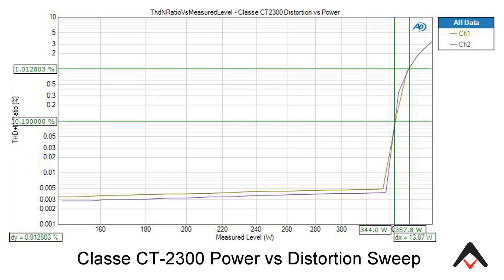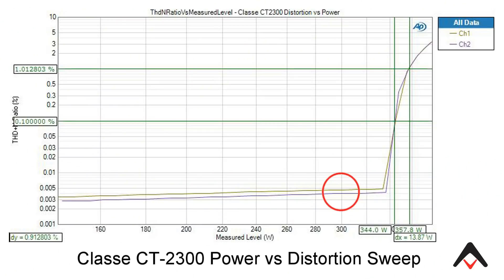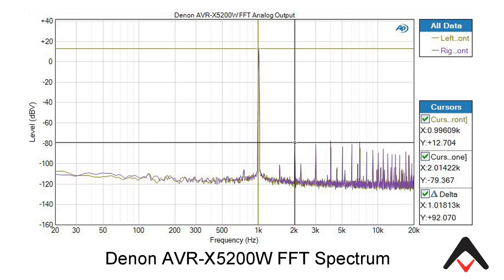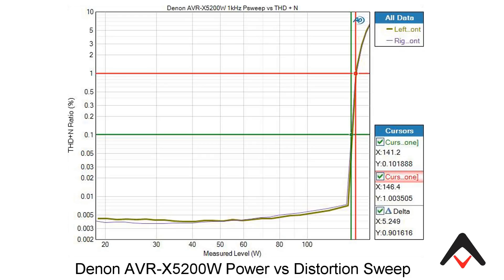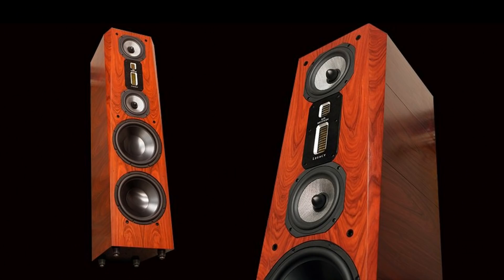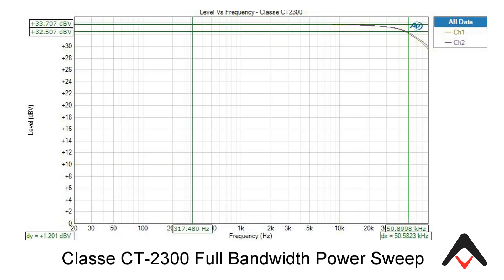Understanding Power Ratings in AV Receivers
Understanding Power Ratings in AV Receivers: In this video Gene explains how power is measured and rated in AV receivers.  He discusses how to read the typical power vs distortion curve and how some manufacturers attempt to fudge the ratings through clever interpretation to make their products appear more powerful.

Want to get the scoop on the latest AV products with hard facts and no fluff?  The Audioholics YouTube channel provides detailed video reviews and How-To Set Up Guides of HDTV displays AV receivers, amplifiers, loudspeakers and subwoofers, Blu-ray players, headphones, gadgets and more.  We discuss the latest technology breakthroughs in home theater and dispel the myths and snake oils surrounding manufacturer product claims.

Thanks for patronizing our channel and we hope you find our information an invaluable guide to making more informed purchasing decisions.

Sincerely;